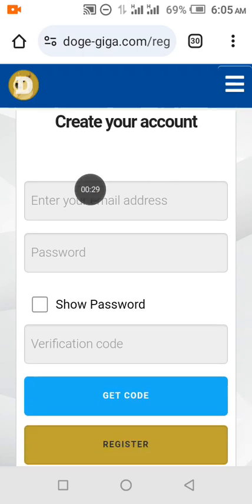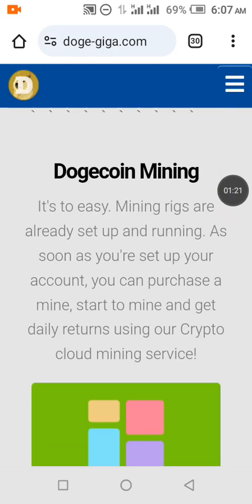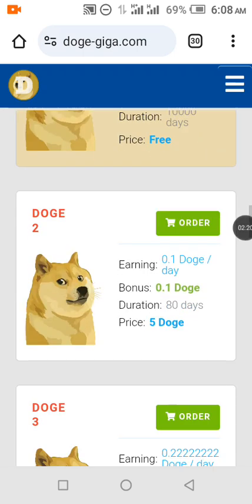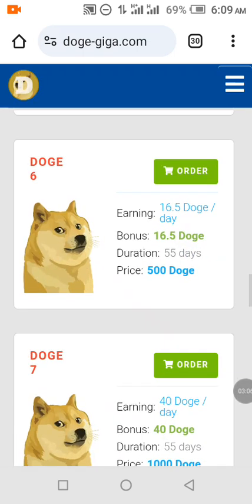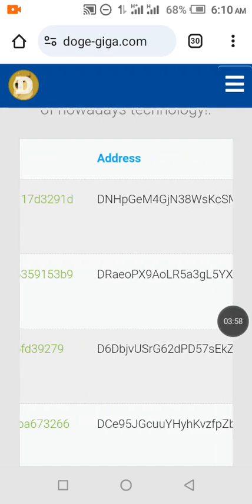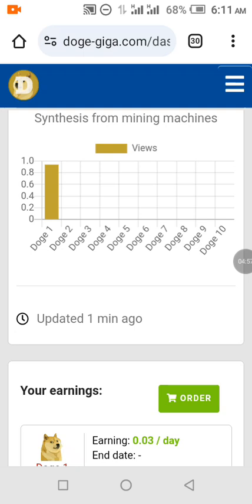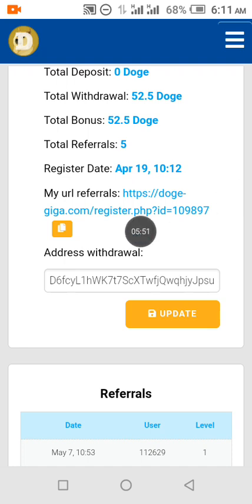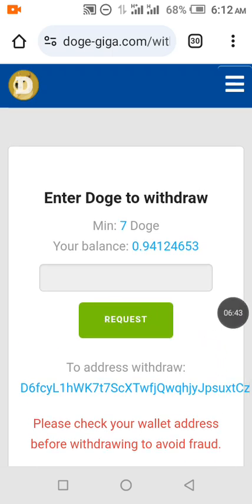Legit Dogecoin Mining Site That Pays – Full Tutorial!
Handle : @tayolmoney3284

dogecoin,
dogecoin mining,
mine dogecoin,
dogecoin mining site,
dogecoin 2025,
best mining site,
free dogecoin,
earn dogecoin,
dogecoin mining tutorial,
dogecoin cloud mining,
legit dogecoin site,
passive income crypto,
crypto mining,
cryptocurrency,
dogecoin earning site,
dogecoin investment,
crypto income,
mining dogecoin 2025,
dogecoin miner,
cloud mining,
best dogecoin miner,
how to mine dogecoin,
dogecoin wallet,
make money online,
free crypto,
crypto tutorial,
crypto for beginners,
mine crypto,
free dogecoin site,
high paying dogecoin site,
crypto tips,
crypto tricks,
mining site review,
crypto mining 2025,
dogecoin faucet,
dogecoin free mining,
dogecoin legit mining site,
online income 2025,
doge,
dogecoin rewards.